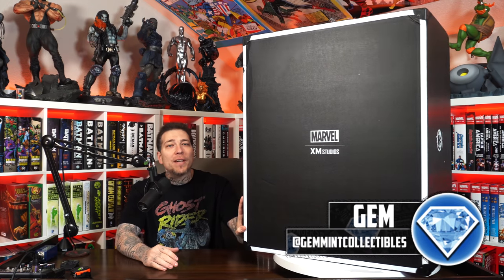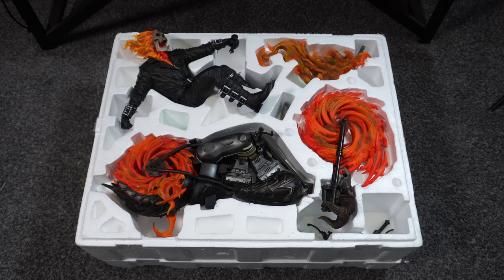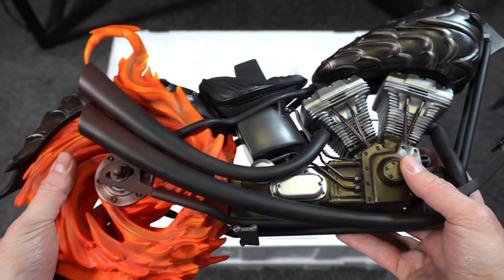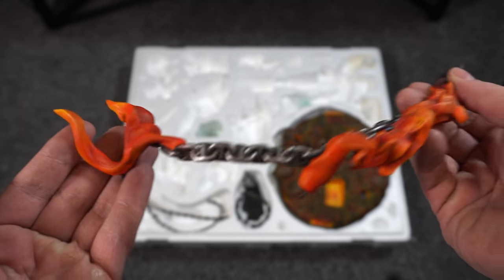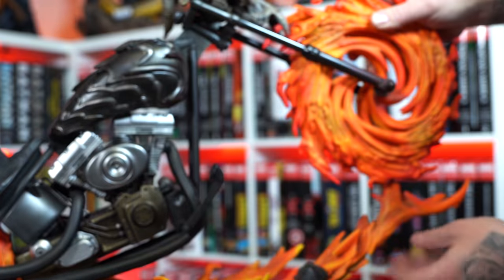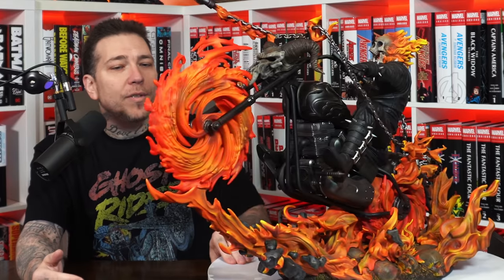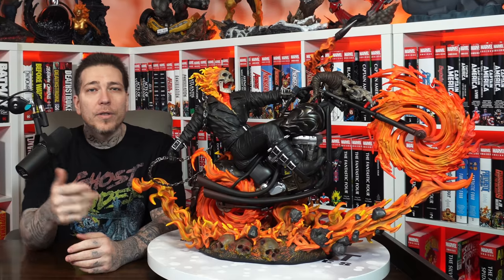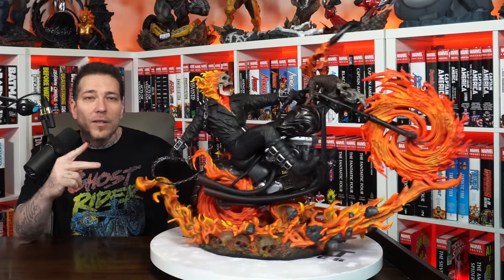GHOST RIDER on Bike by XM Studios: A True Masterpiece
Today is a very special day as I was to buy back a true grail of a statue. The Ghost Rider on Bike by XM Studios. Not only was I able to add this piece back into my collection, but it is the same exact piece that I sold.

This is the first time I'll be doing an unboxing and review of it on the channel!

2301 N Zaragoza Rd Suite 103 Box 2